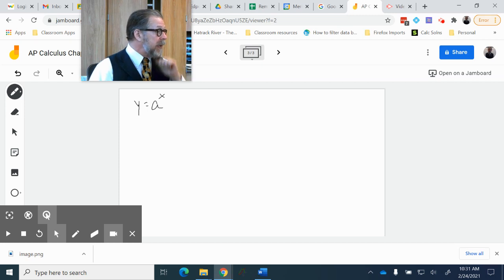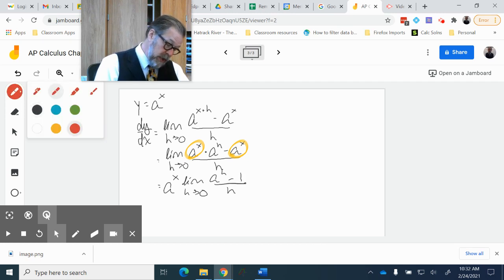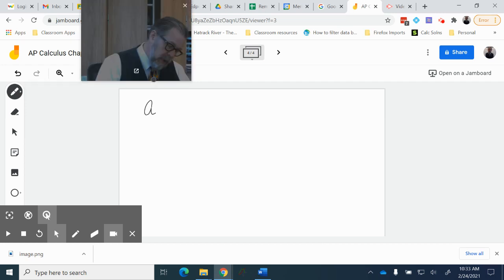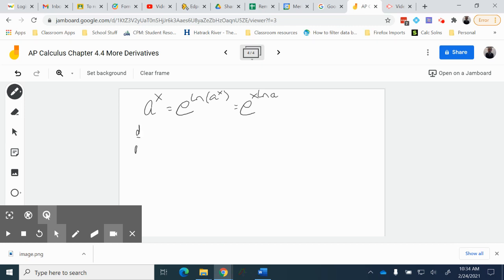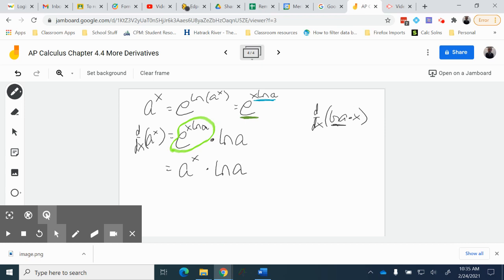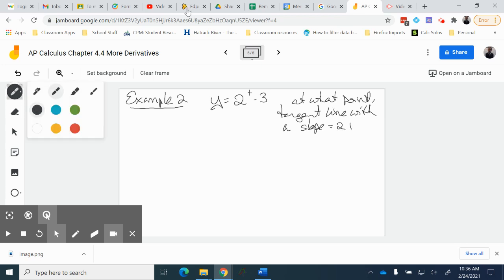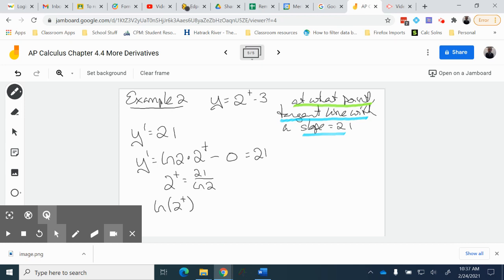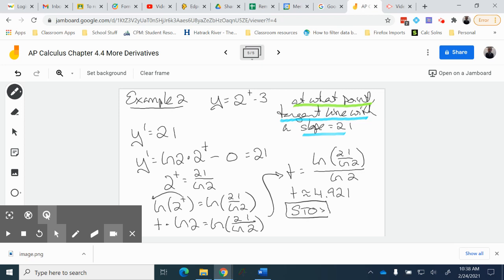4.4.2 Derivative of a^x